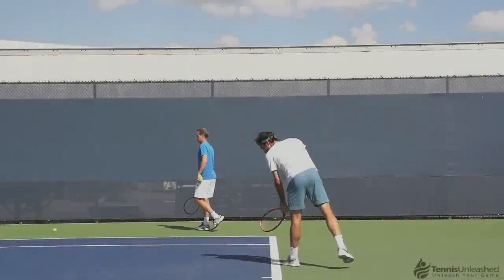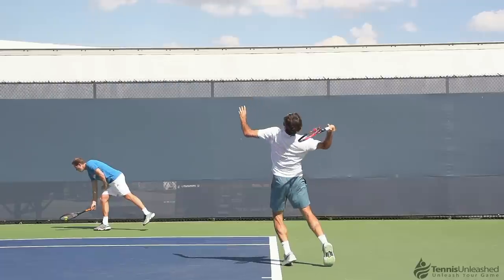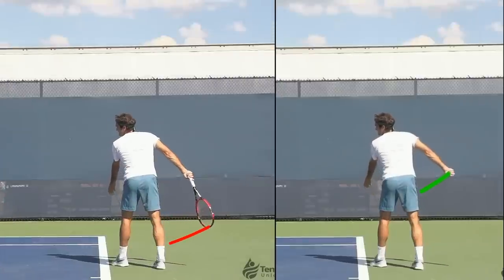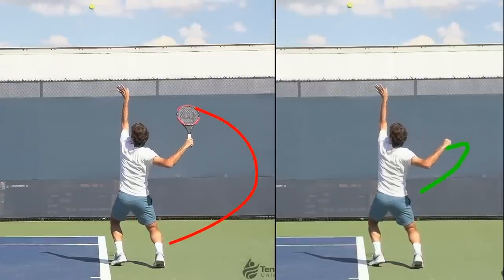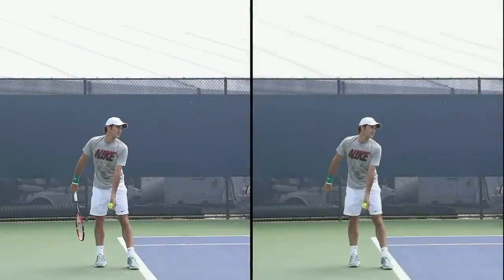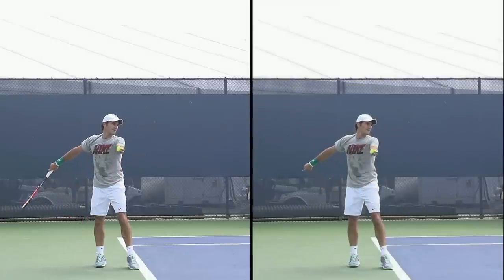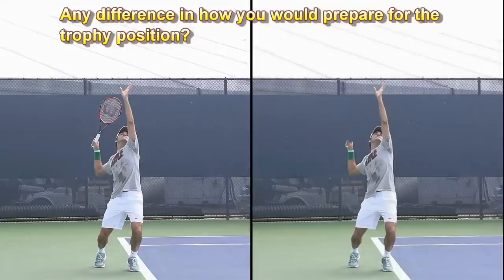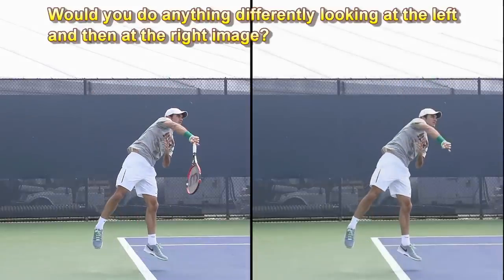Roger Federer's Serve Technique - Racquet Digitally Removed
for allowing me to use his video for this analysis.

You've seen tons of videos analyzing Roger Federer's serving technique but none like this one.

The racquet has been digitally removed and perhaps you can now see for the first time how relatively simple serve technique is when there's no racquet to distract you.